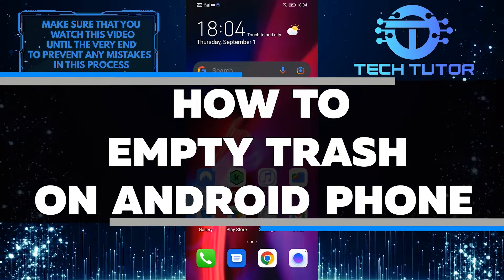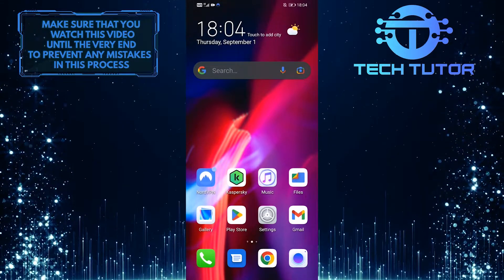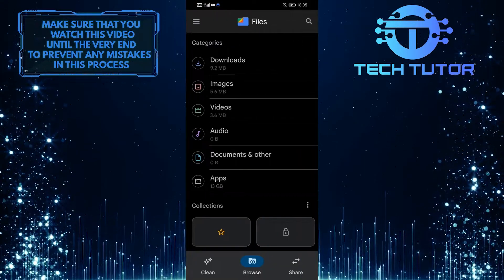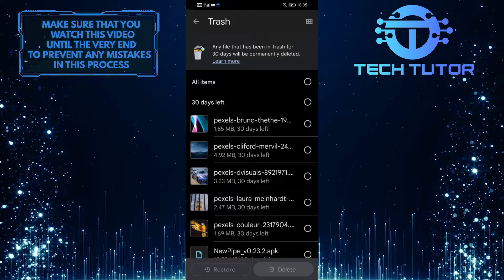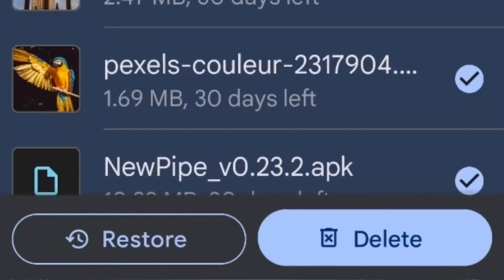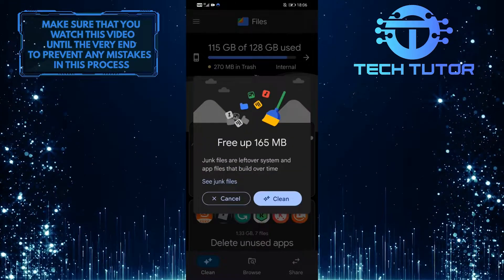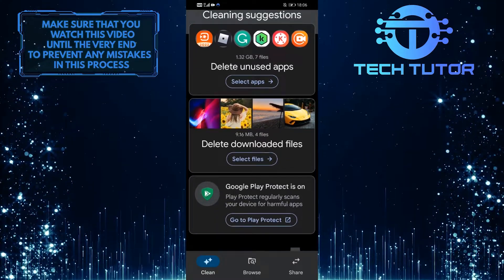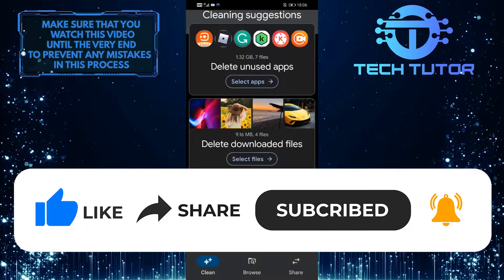How To Empty Trash On Android Phone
If you're like most people, you probably have a lot of stuff on your Android phone that you don't need. And if you're like most people, you probably don't know how to delete it all. This video will show you how to quickly and easily empty your trash on Android so you can clear up space and declutter your phone. So watch the video now and learn how to get rid of all those unwanted files for good!